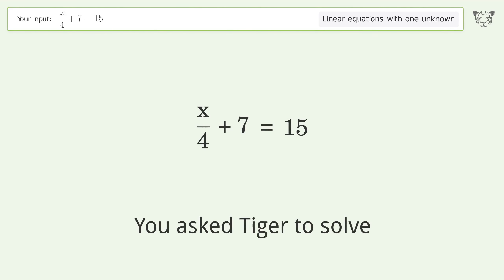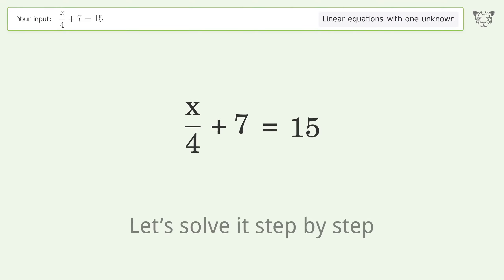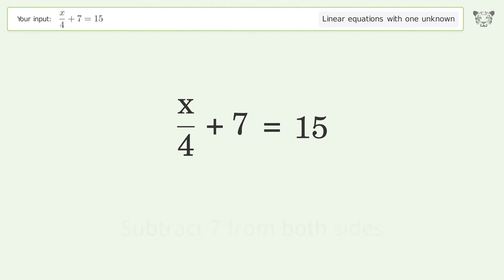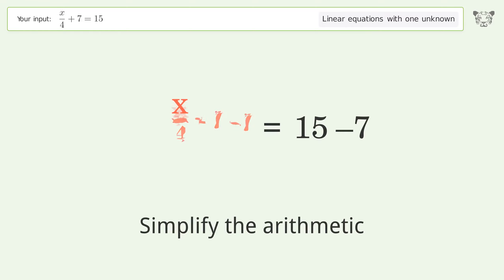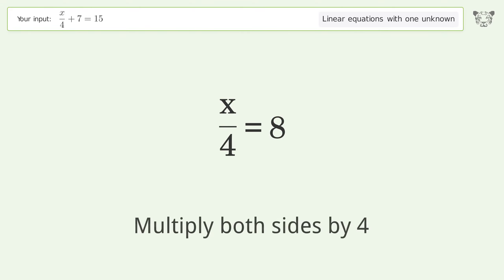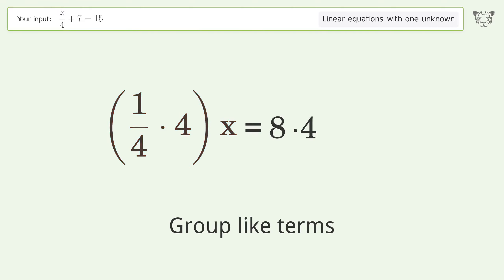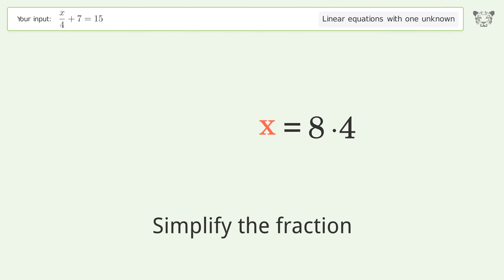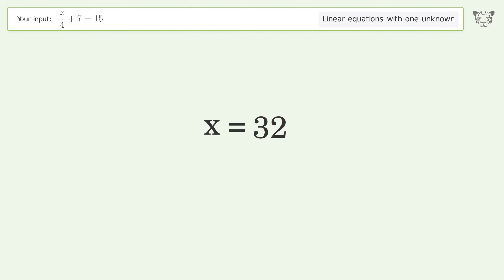Linear equation with one unknown: Solve x/4+7=15 step-by-step solution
for a step-by-step and more tips and tricks for dealing with linear equations with one unknown.